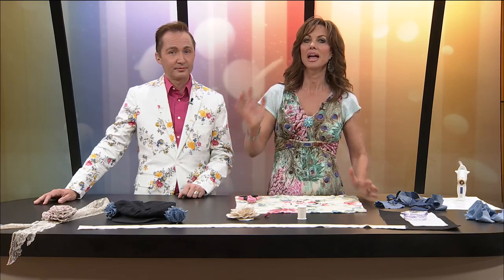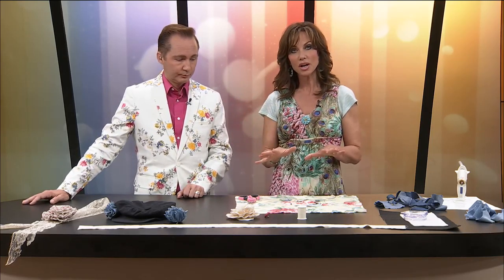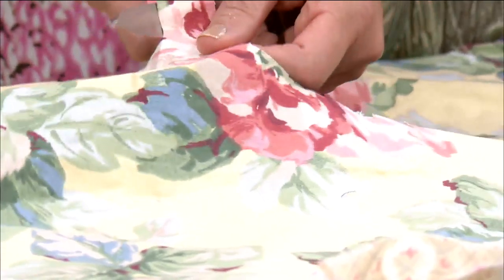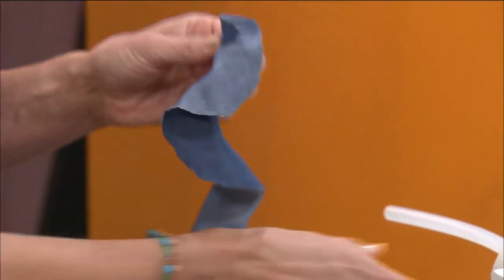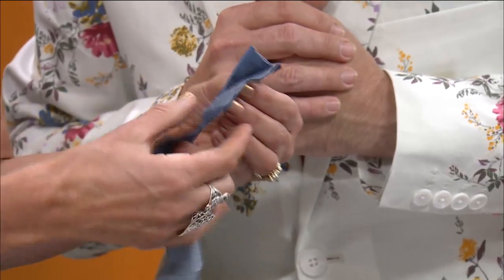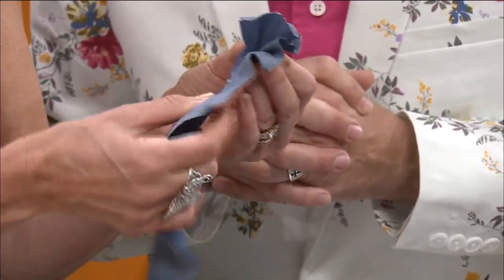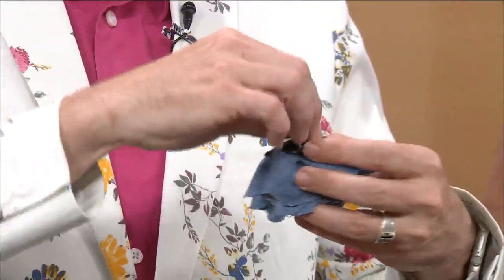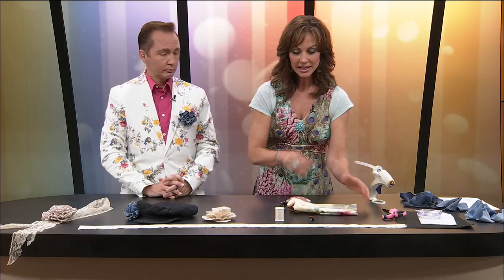Ozarks FOX AM-Kelly's Pin-Floral Accessories-06/19/19